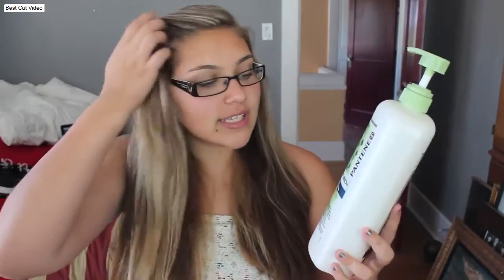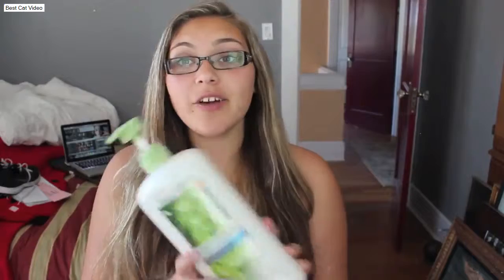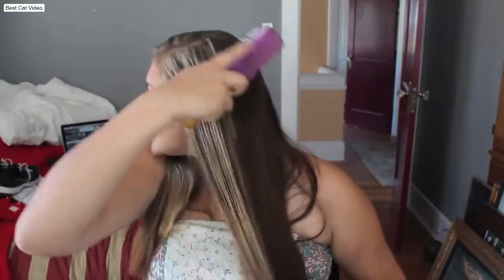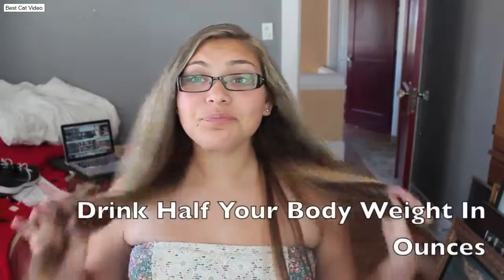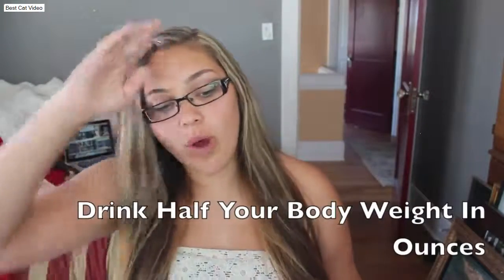My Hair Care Routine Hair Styling Tutorials